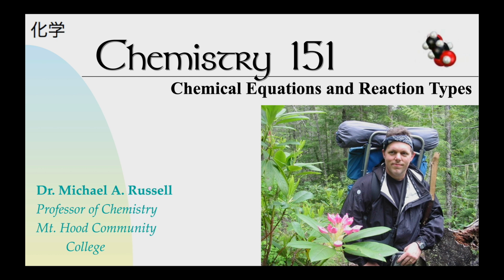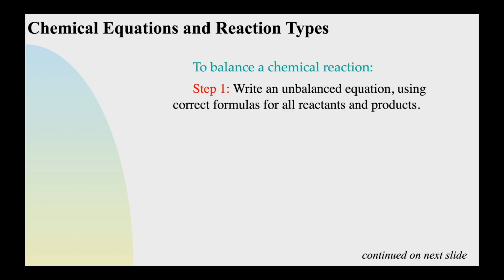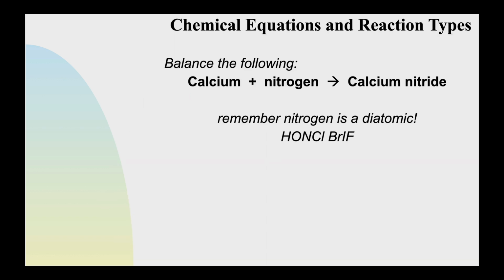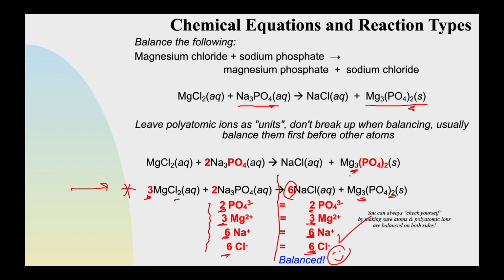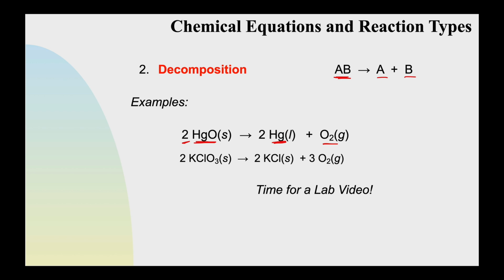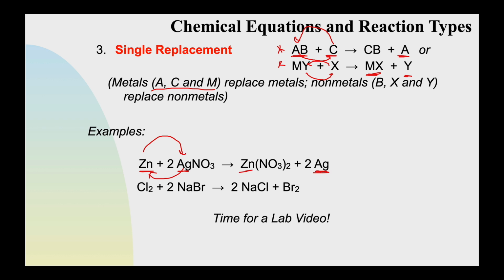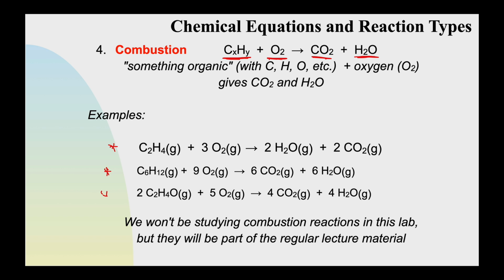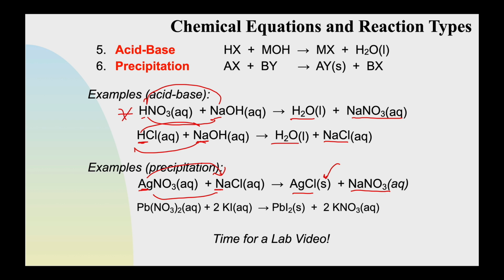(old version) CH 151 Chemical Equations and Reaction Types Lab Introduction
This video offers an introduction and examples relevant to the CH 151 Chemical Equations and Reaction Types Lab; it can help prepare you for lab before you perform it and help with the write up afterwards too, Email the instructor if you have any questions. good luck!